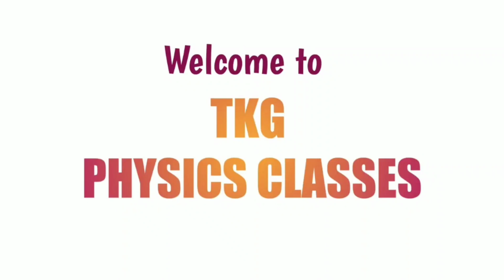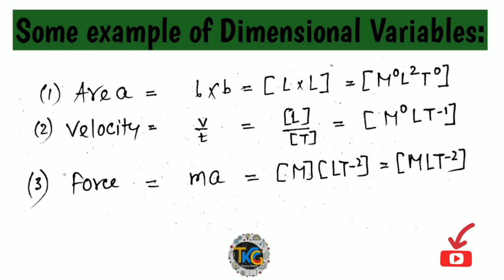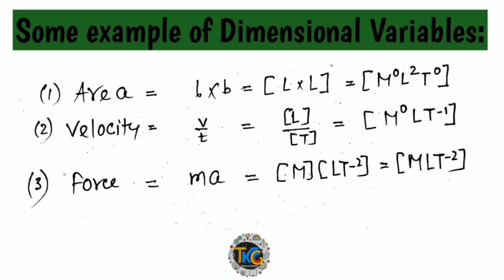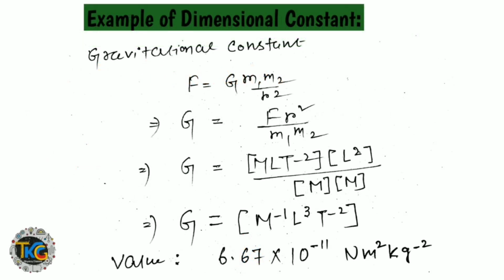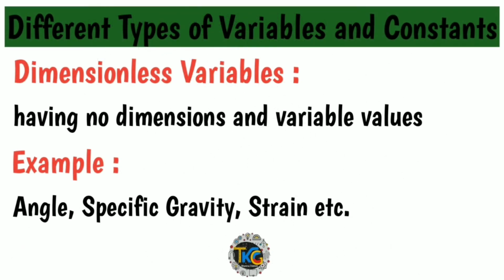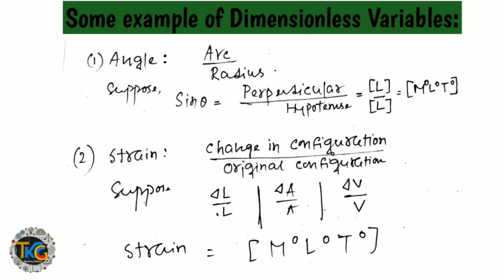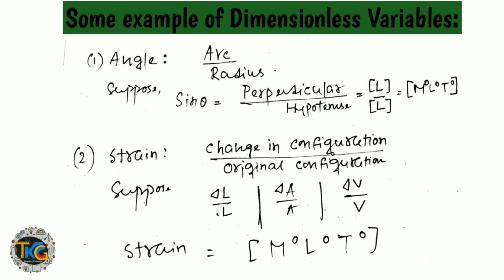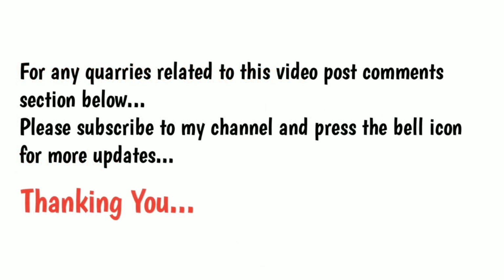Dimension Class11||Classification of physical quantity on the basis of dimension|TKG Physics Classes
Hi,
Students,

THANKING YOU...